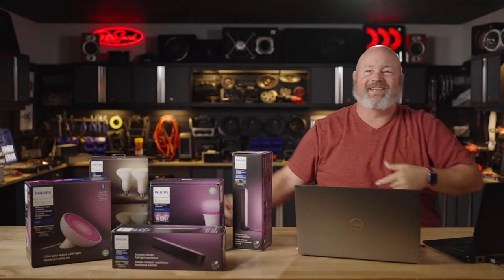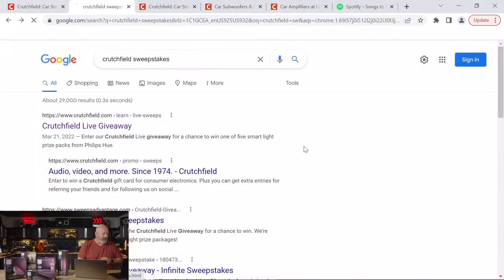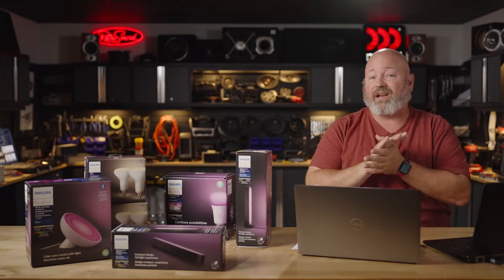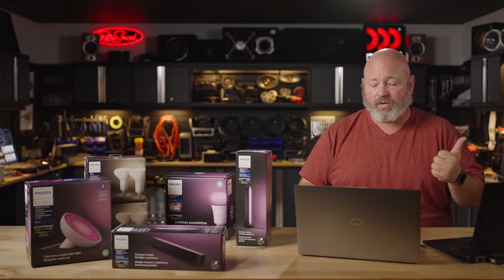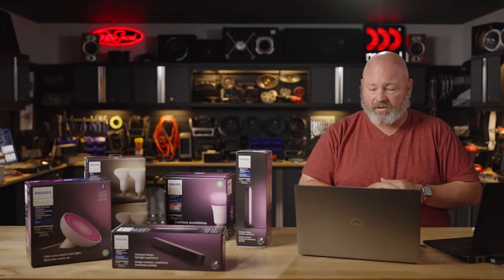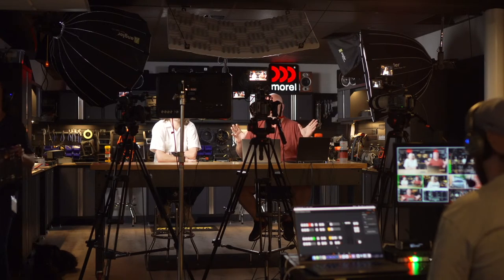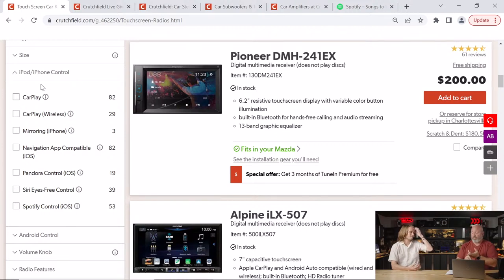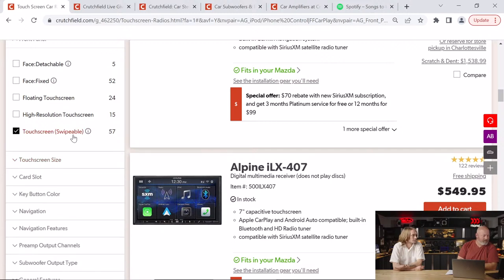Crutchfield Live #18: Philips Hue winners, DIY car audio installation talk, plus a new playlist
Welcome to Crutchfield Live: Episode #18! JR's guest today is a new Crutchfield trainee, Tony, who just learned how to install his own car audio gear. He'll take you through the process, from choosing the products to installing them himself.

Tony & JR also talk a lot about tools, and what they can help you do during a car audio installation. Crutchfield has a lot of tools available, and the guys talk about their favorite tools & why they find them so valuable.

We're excited to carry their products, because they make a lot of the tools we haven't been able to offer our customers before, everything from cordless drills to rotary tools. Good stuff, check them out!

We've started a new Spotify playlist, "Songs to install by" - check it out

0:00 Intro
0:50 Welcome & last chance to enter Philips Hue sweepstakes
6:50 What's in today's show
7:30 Today's poll question: What is your "must-have" car audio installation tool?
8:45 New Spotify playlist: Songs to install by
11:16 Klipsch Reference speakers question from YouTube
12:46 Another question: Difference between 4-ohm and 8-ohm speakers?
15:15 New advisor Tony talks about his car stereo, speakers & sub installation
20:25 Tony's car: 2010 Mazda 3 hatchback with Bose factory system
24:55 Tony's installation
1:04:06 Tools that make your car audio installation go smoothly
1:08:19 New installation tools now available at Crutchfield from Performance Tool
1:11:10 Some crutchfield customer photos
1:13:30 Philips Hue package winners
1:15:49 Our next sweepstakes: Denon HEOS
1:17:30 Outro